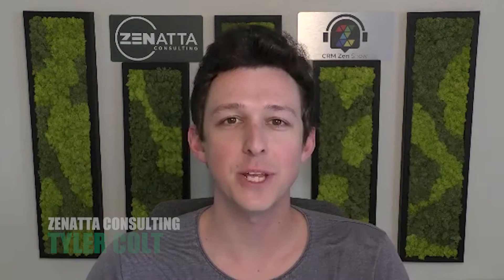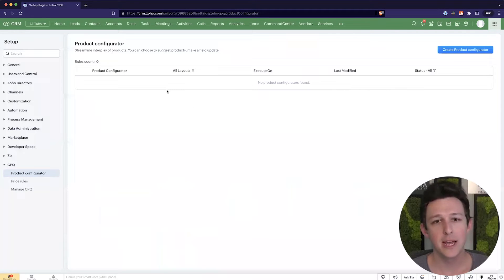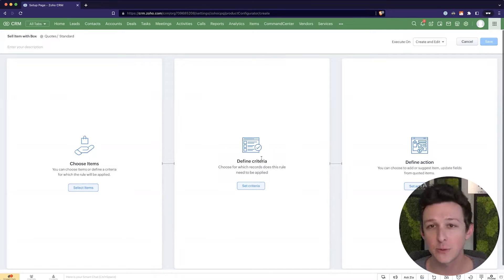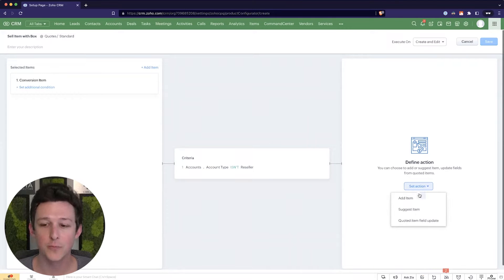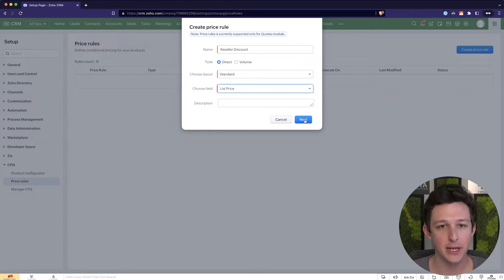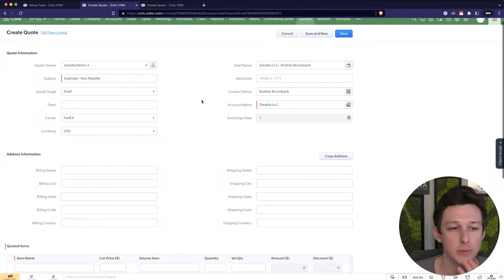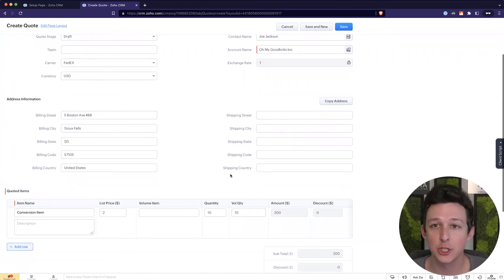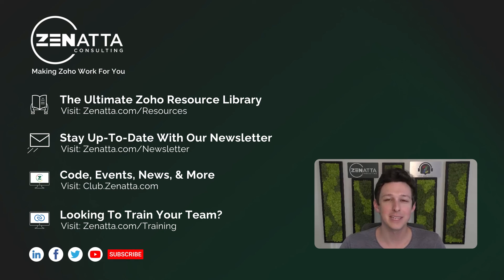Zoho's NEW CPQ Functionality For CRM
In this tutorial, we take you on a deep dive into the new Configure, Price, & Quote (CPQ) functionality in Zoho CRM. You'll discover how this feature streamlines your sales process by automating complex tasks and providing your team with accurate pricing and quotes in record time.

Zoho Voice Full Product Overview
March 19, 2024, 10:00 AM Pacific Standard Time

🎬 TIME STAMPS 🎬
0:00 Intro
0:39 Overview
1:59 Product Configurator
4:26 Price Rules
5:55 Practical Application